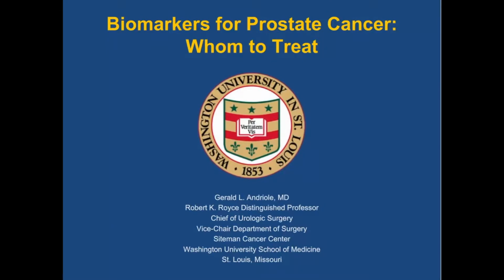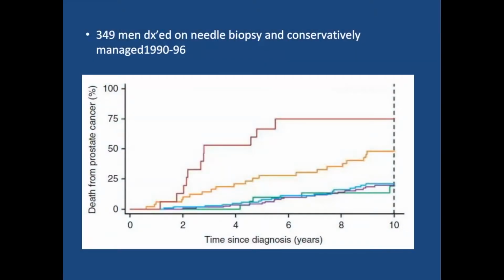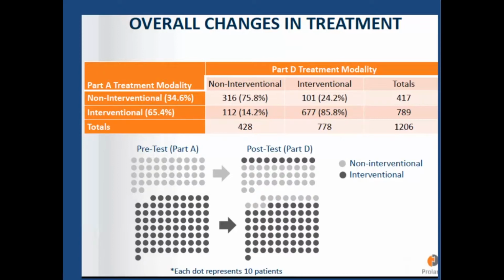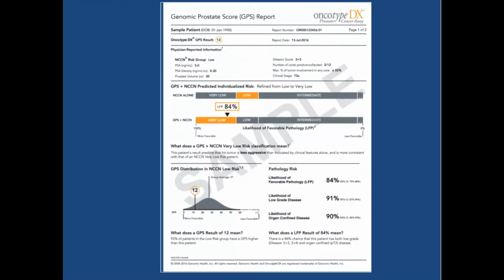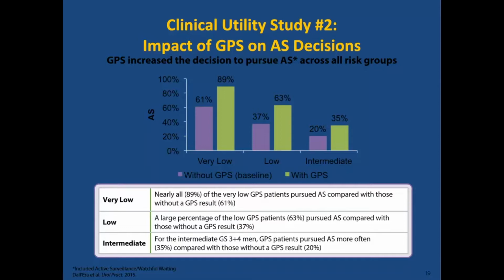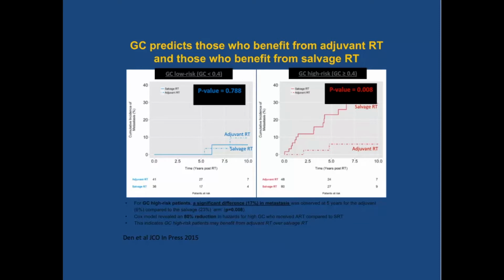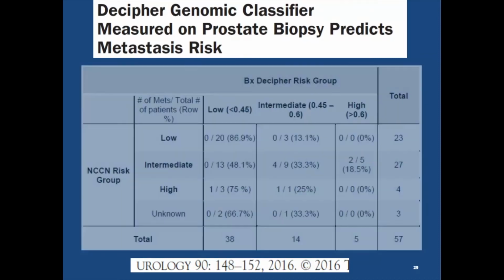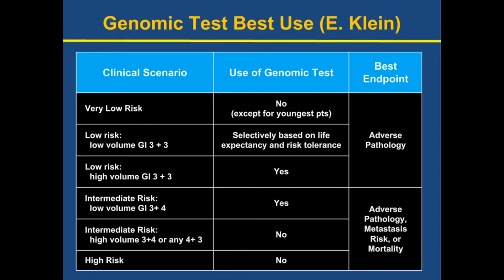The "Who's" of Genomic Markers: Who to Treat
Dr. Gerald L. Andriole, Jr. presented "The "Who's" of Genomic Markers: Who to Treat" at the 27th annual International Prostate Cancer Update meeting on Wednesday, January 25, 2017.